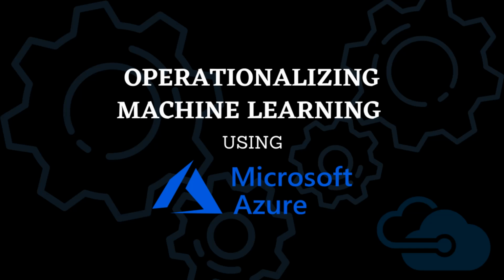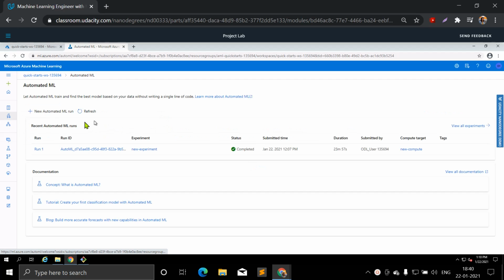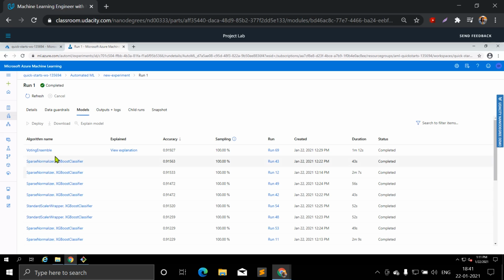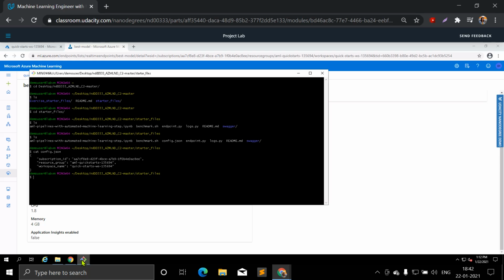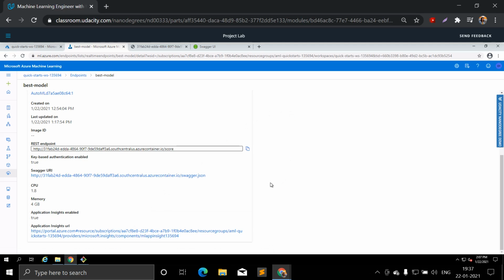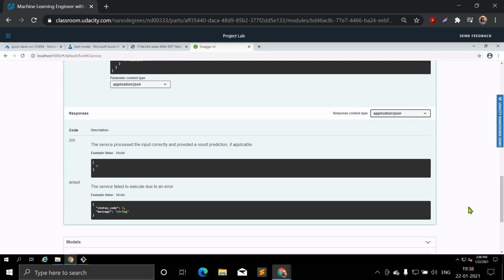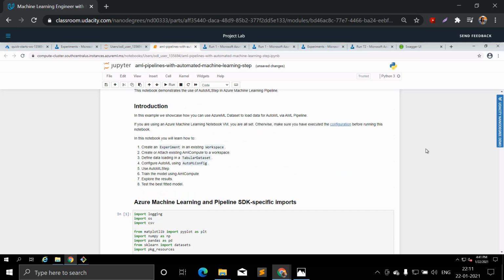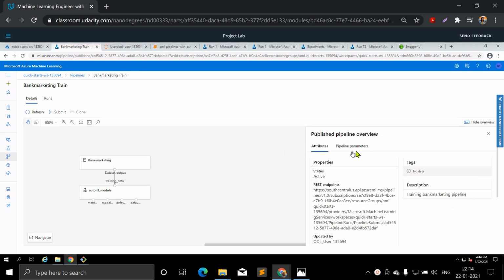Operationalizing Machine Learning using Microsoft Azure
In this project we use Bank Marketing Dataset and Microsoft Azure platform to configure a cloud based machine learning production model, deploy it and consume it. We also see how to create, publish and consume a pipeline using Azure SDK.